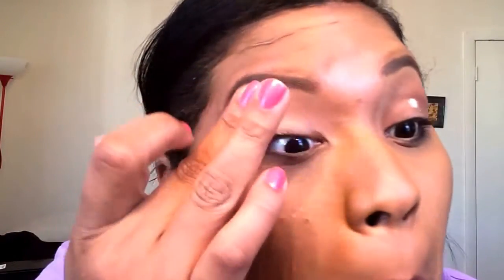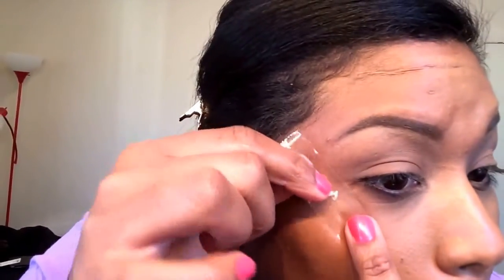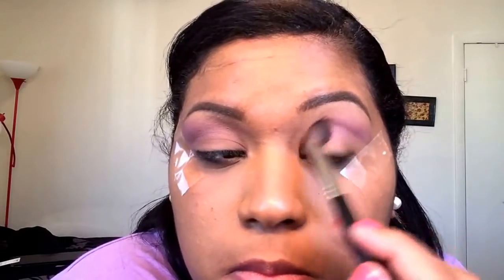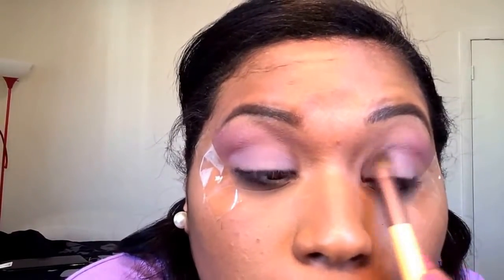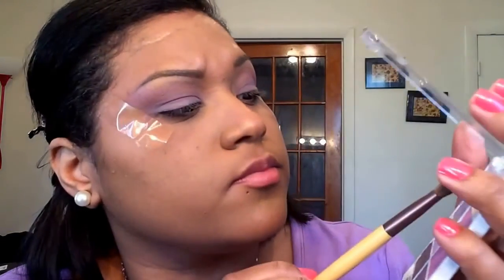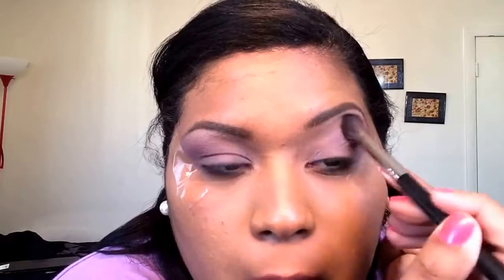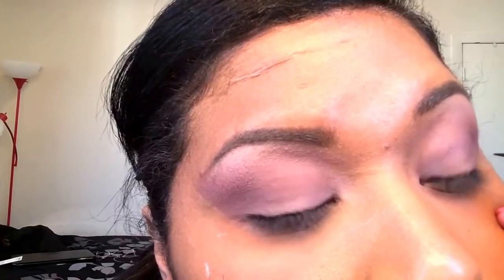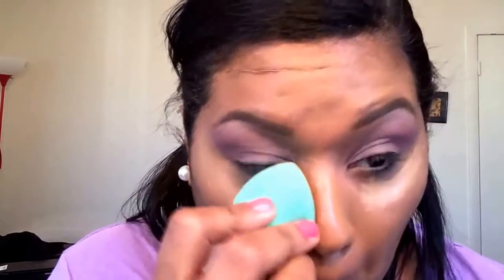Purple makeup tutorial for spring (full face )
Wetnwild flirting at the after party palette (limited edition sorry )
L'oreal true match n7
Nyx hd concealer
Jordana blush 32 rose silk
Jordana best lash extreme mascara
Wetnwild fergie take on a day primer
Wetnwild fergie lipstick v.i pink
Elf contouring blush and bronzer
Hard candy baked bronzer 129 tiki
Ben bye luxury powder banana
Clean and clear hydrate moisturizer